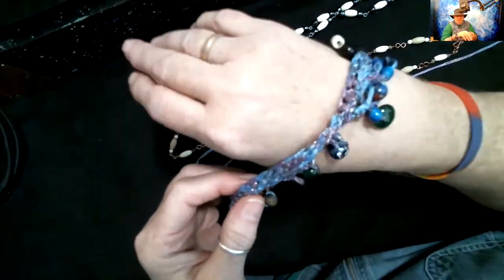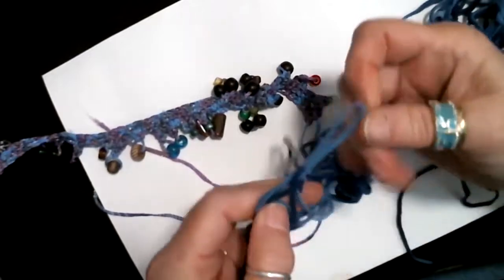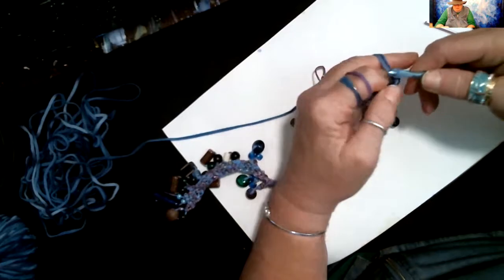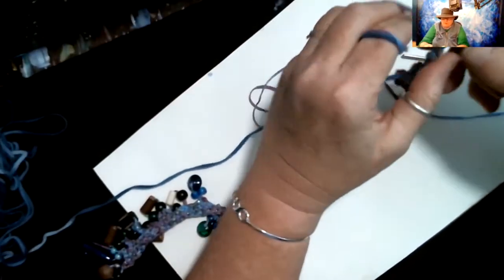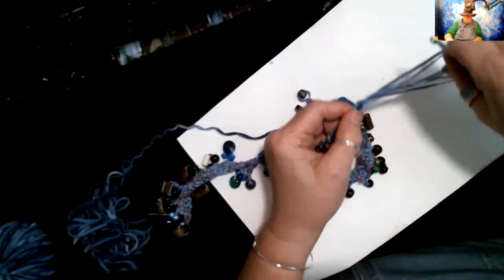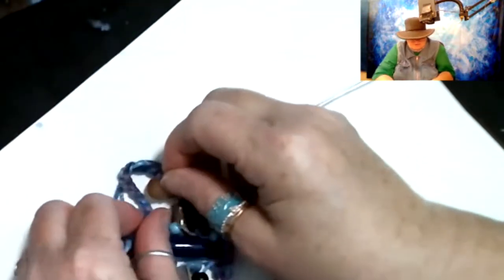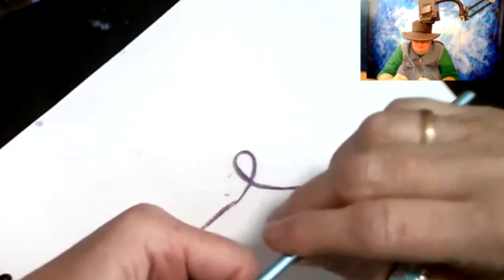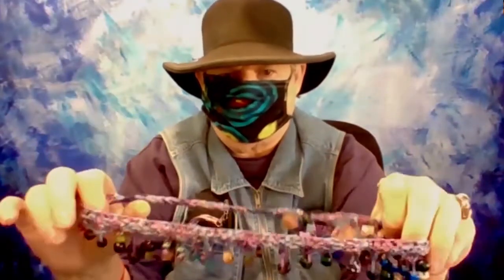Crocheting with Beads Part 2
Kathy Eaton finishes the necklace.